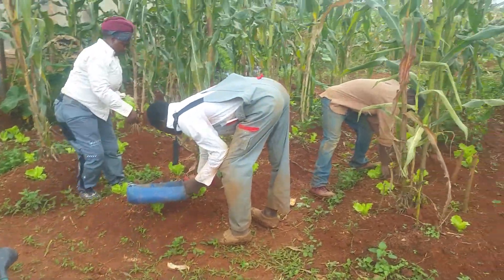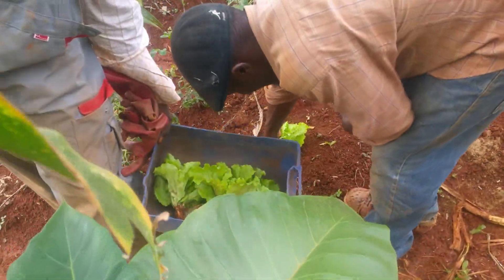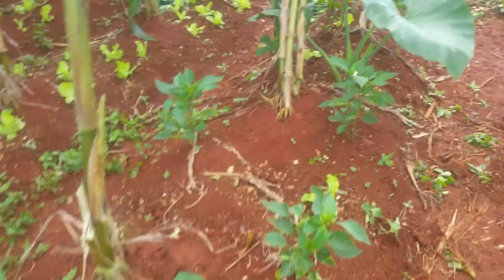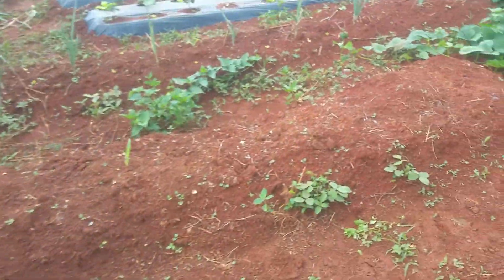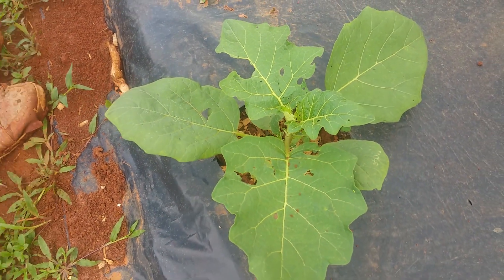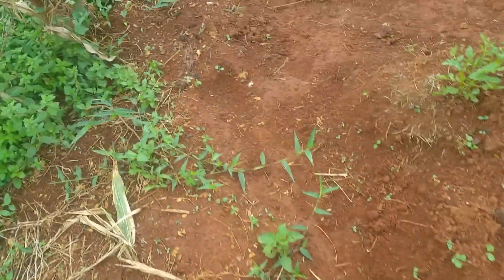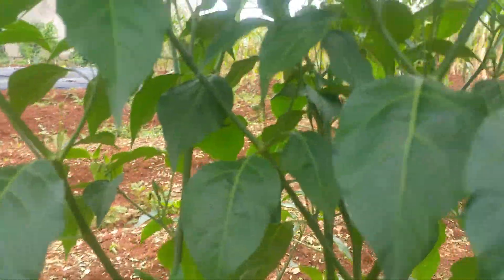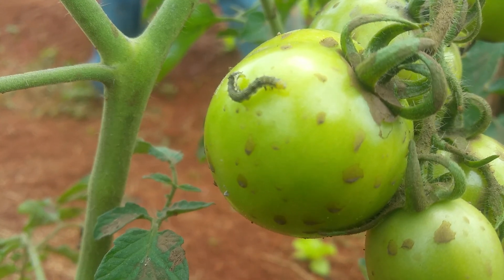Biogas slurry for organic farming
Harvesting vegetable